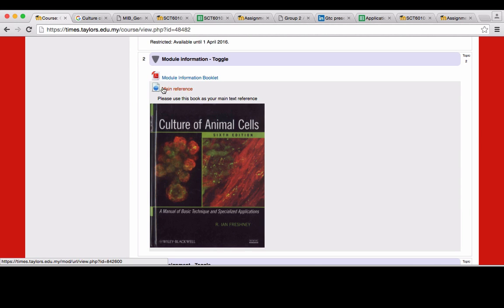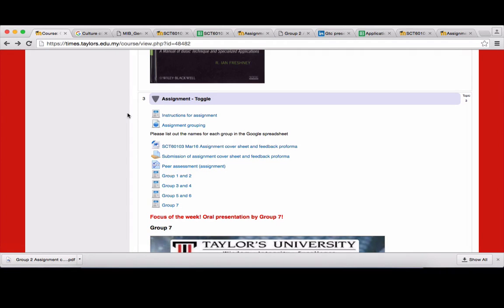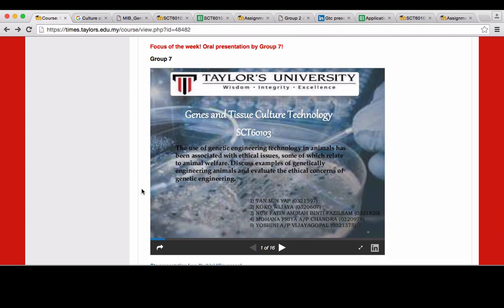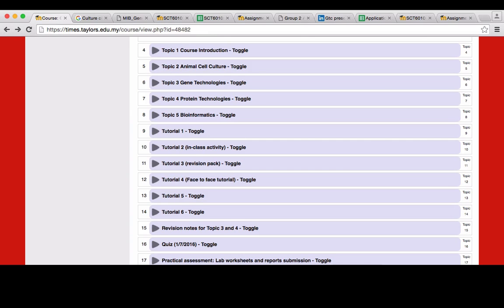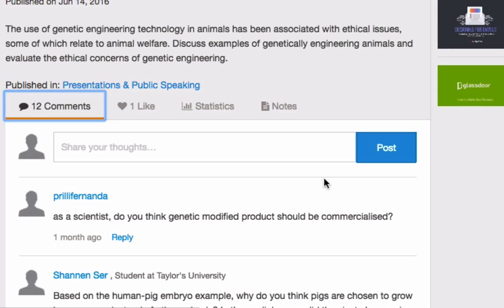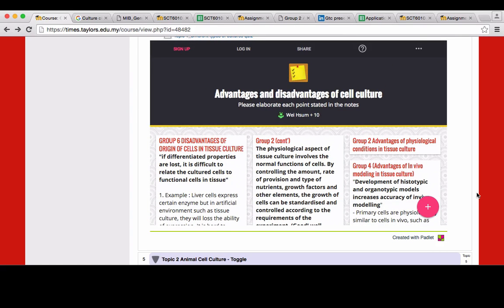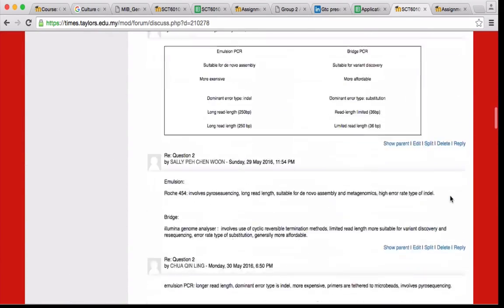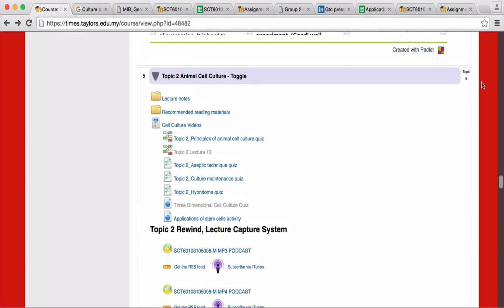Yap Wei Hsum SPARK award video actions